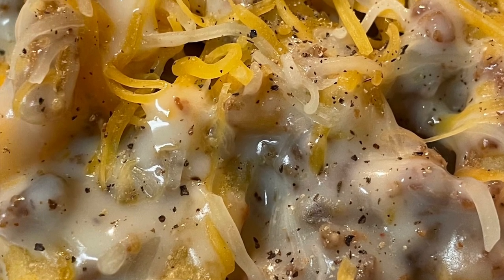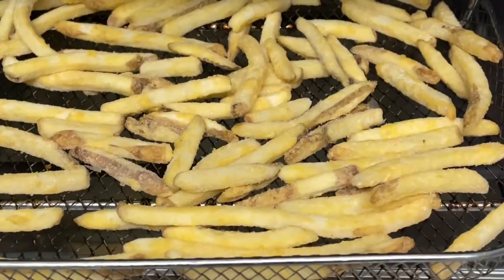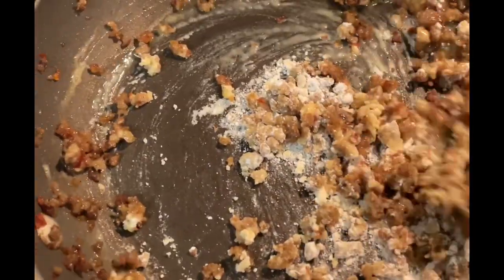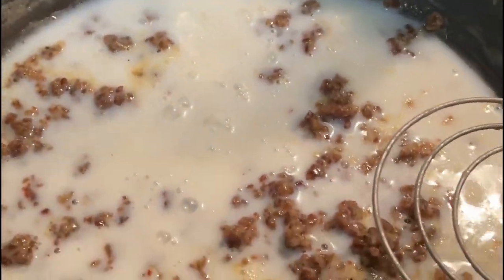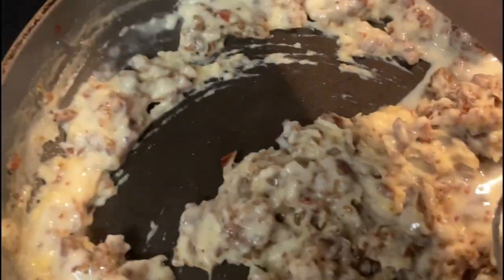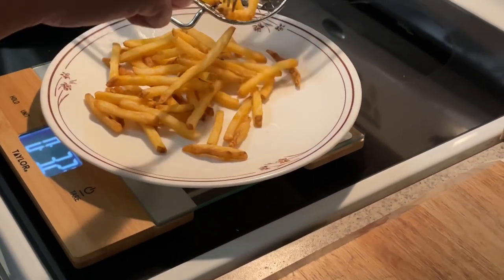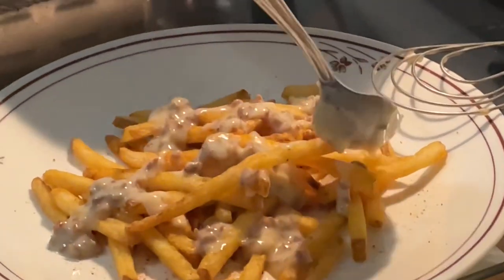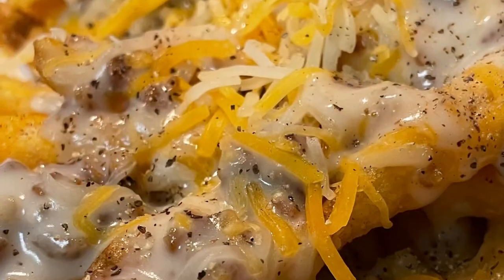Cowboy Fries: Homemade using Swaggerty’s Sausage!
Gravy Ingredients:
4 frozen sausage patties (broken up, cooked, do not drain grease)
4 tbs of flour (add two at a time, mix, cook for a few more minutes)
1/2 cup of milk, 1/2 cup of chicken broth (stir into sausage and flour adding a little bit at a time until you reach desired consistency)

Pour over seasoned French fries and top with cheese!  Yummy!